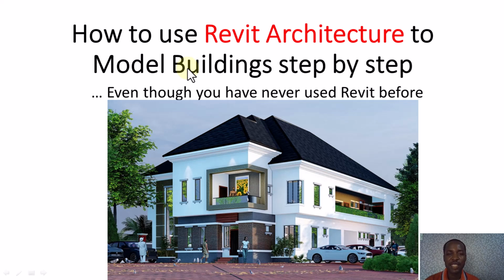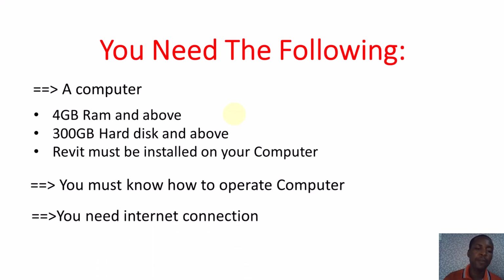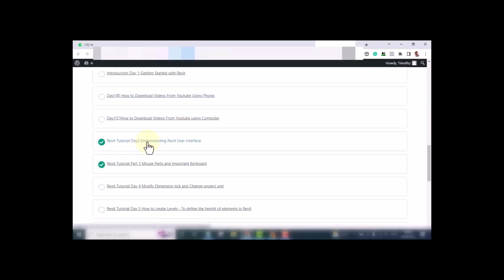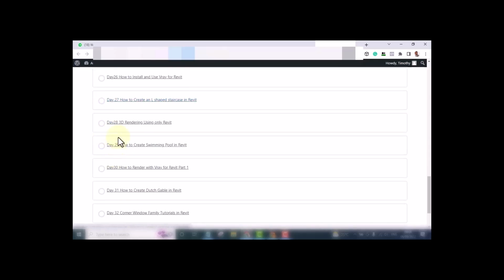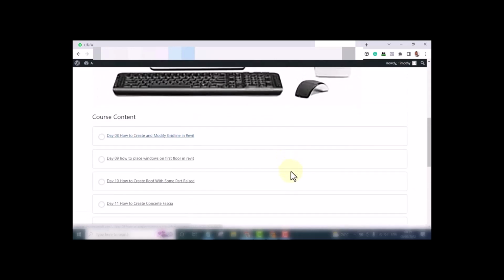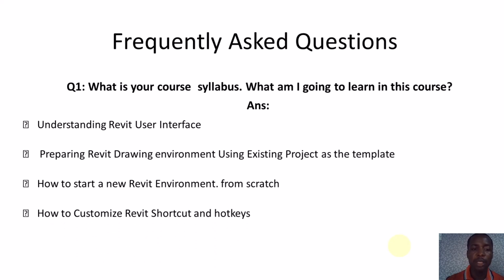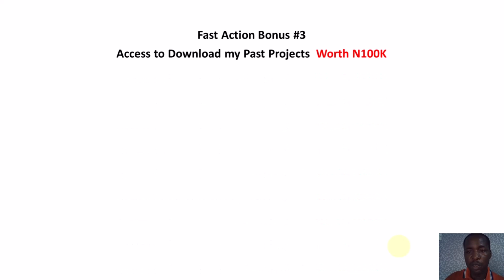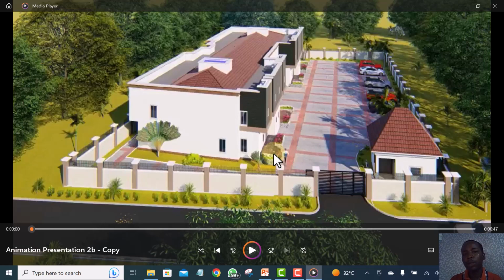Everything you Need to Know About Revit Tutorial Masterclass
To gain access to Revit Tutorial Masterclass tap on this

How to get multiple Clients and Jobs Using Facebook, Instagram and Whatsapp, watch the video